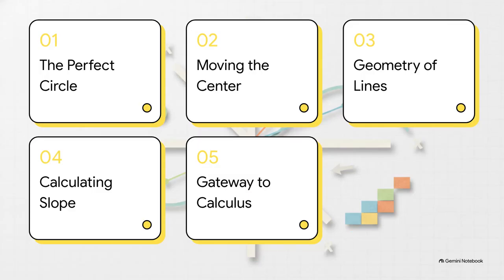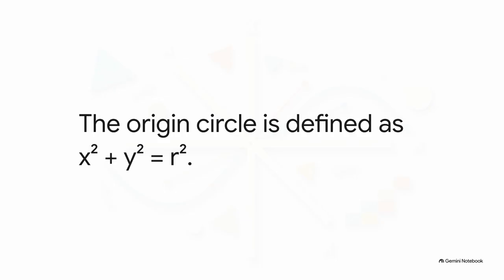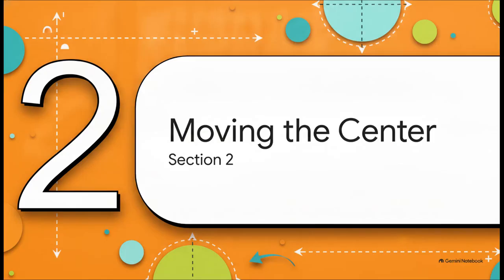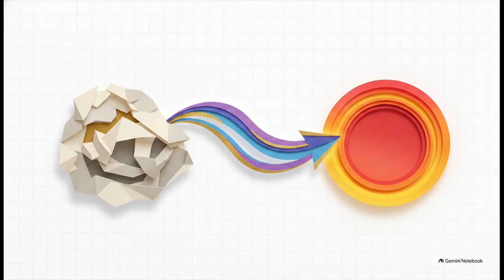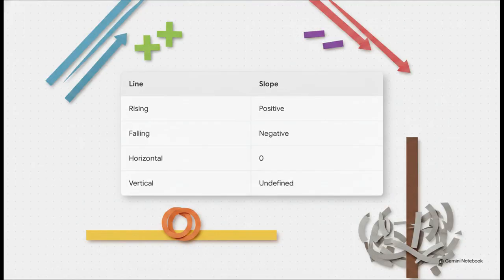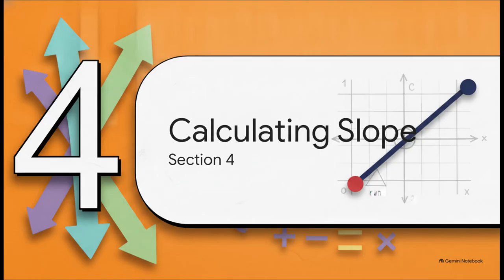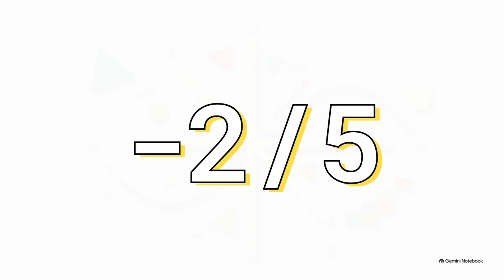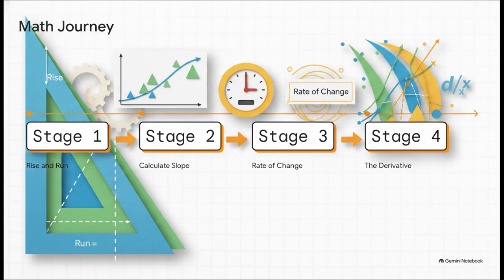Learn Calculus from the Beginning: Part-I Visualizing Math Universe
A detailed introduction to circles and slope, connecting geometric pictures with algebraic formulas. Learn how fixed distance creates a circle, how the distance formula produces the circle equation, how completing the square reveals the center and radius, and how distance-ratio conditions can generate circles. Then build slope from inclination, rise/run, and tangent, understand positive, negative, zero, and undefined slopes, and derive the slope formula between two points. The chapter establishes the geometric foundation for rate of change, tangent lines, and derivatives.